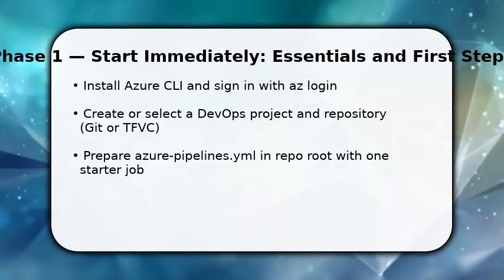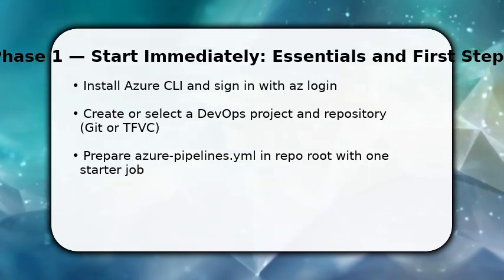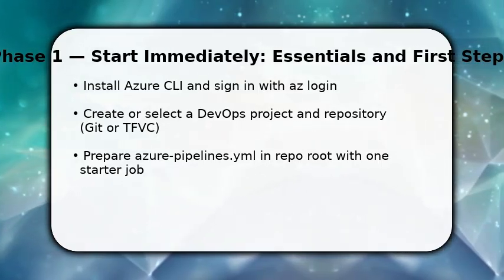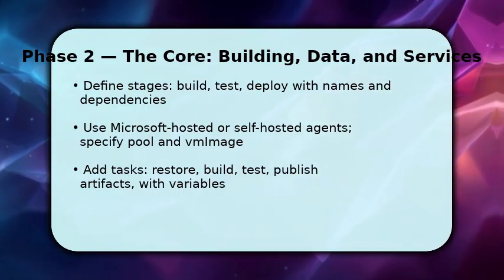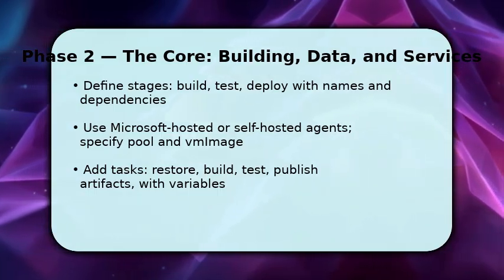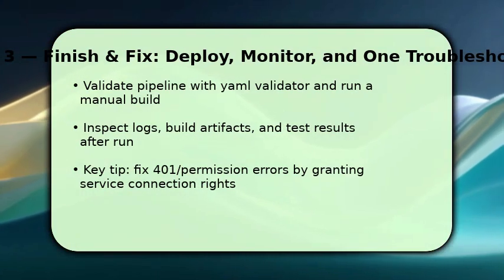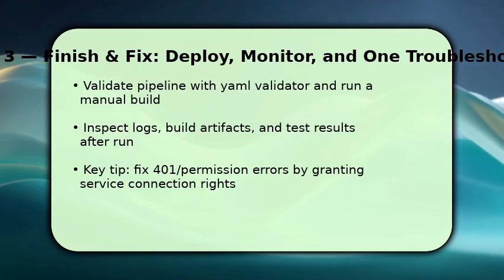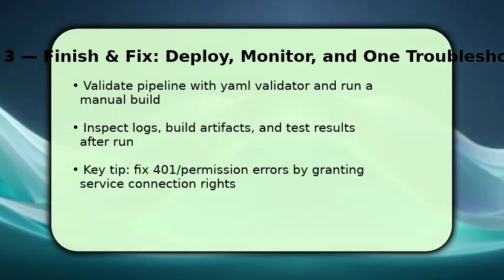How to Create Azure Pipelines - Step by Step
How to Create Azure Pipelines - Step by Step | 🔒 Surfshark VPN Deal — Stay private and secure. $1.99/mo + 3 Months Free ▸

Dive into the world of Azure Pipelines as we guide you through creating your first CI/CD pipeline. From setting up a new project to defining build and release stages, this video will provide clear instructions for beginners looking to automate their software delivery process with Microsoft'thy robust platform.